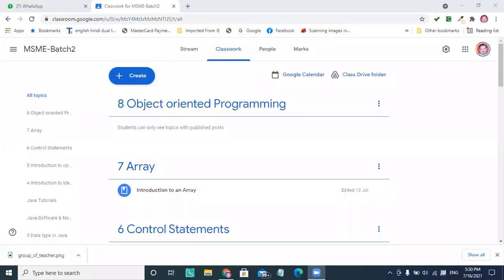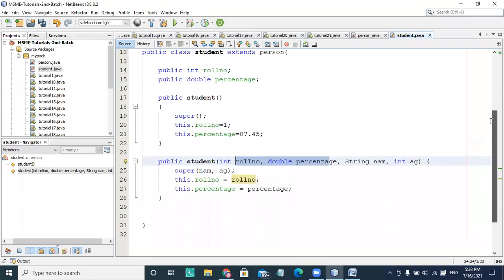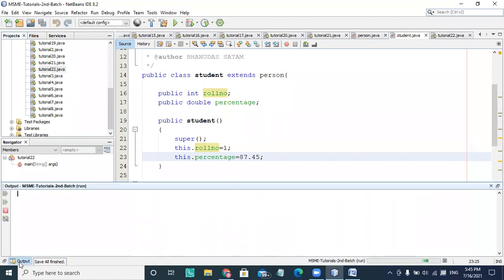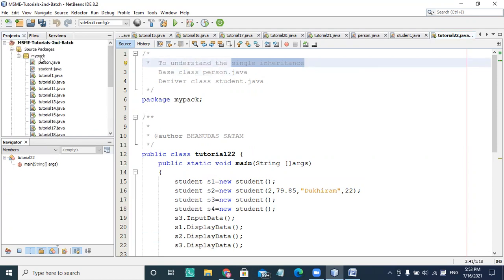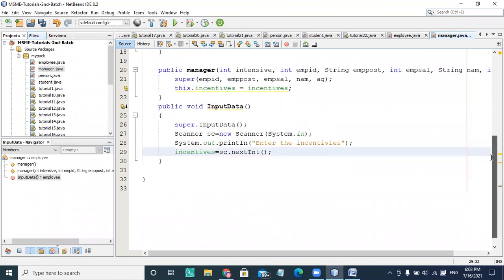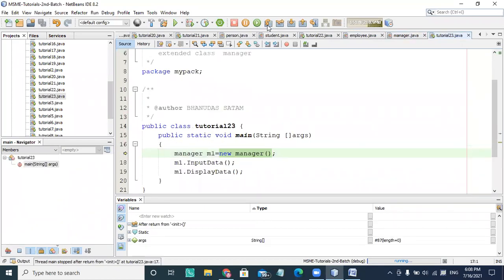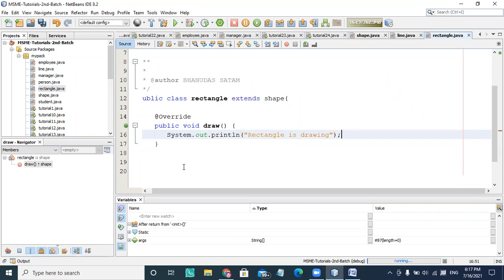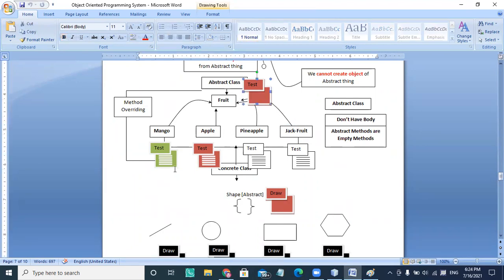13 Object oriented Programming System Part 3 & Polymorphism